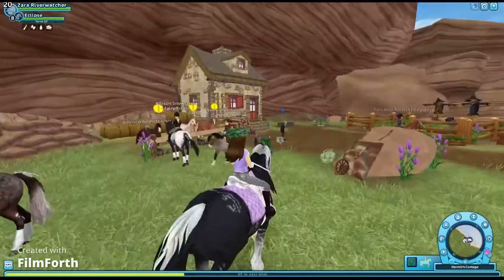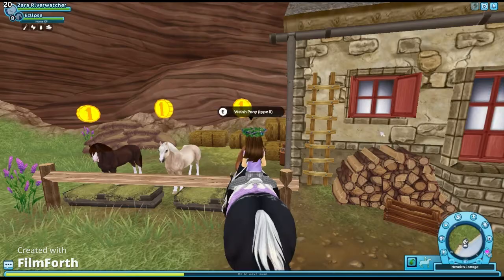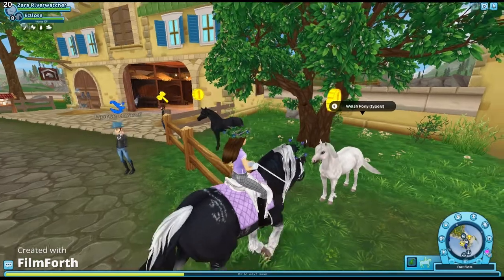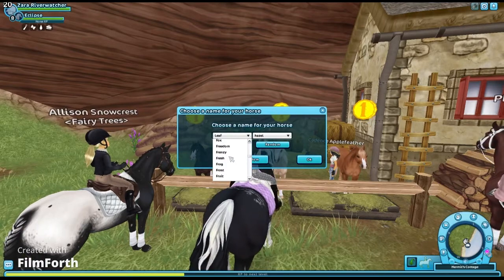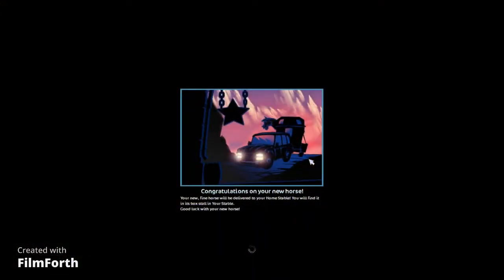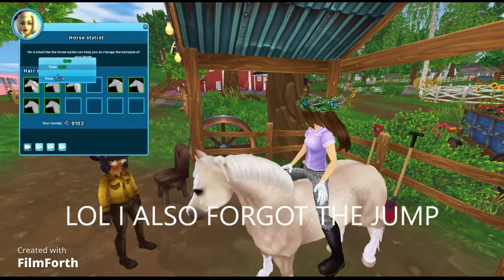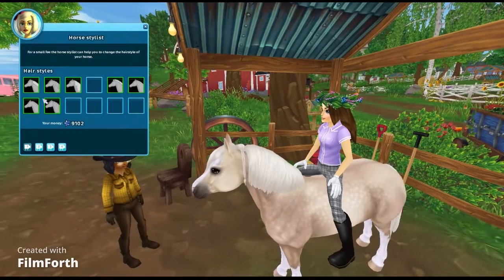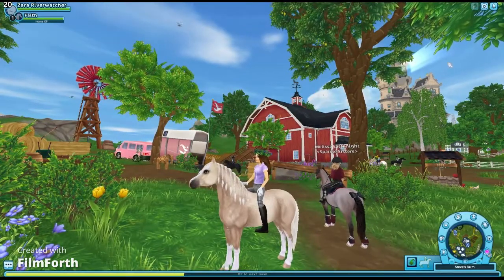BUYING the NEW WELSH PONY in Star Stable! - Zara Riverwatcher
Hi everyone! In this video, I buy the newest member of my Starve Stable! (don't starve real life horses), Faith! Also, sorry I haven't posted in like 3 weeks I was busy and had no video ideas! Anyways, if your read this, comment "ZARA TRAIN ECLIPSE NOW" for the motivation :)

- Read Me! -

Hello! I am Zara Riverwatcher and I make Star Stable videos but maybe occasionally I will make different videos. I am on the server Night Star with my online bestie Klara and you will see her in some videos. Enjoy my channel!

QNA:
What server are you on? Night Star

Do you have any spare accounts? No

Do you have any social media? No but soon I am getting Instagram.

Are you in a club? No